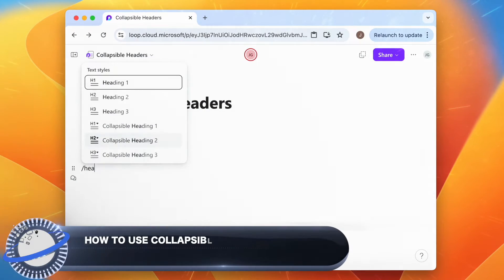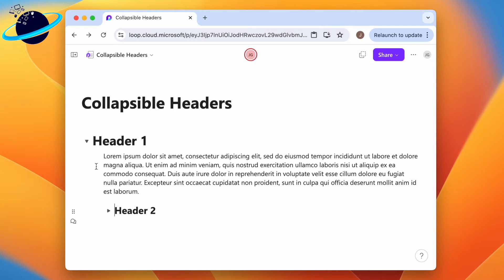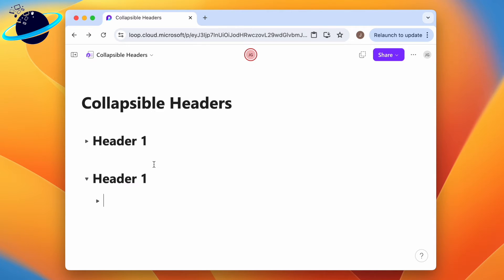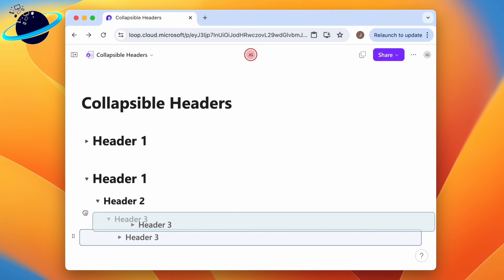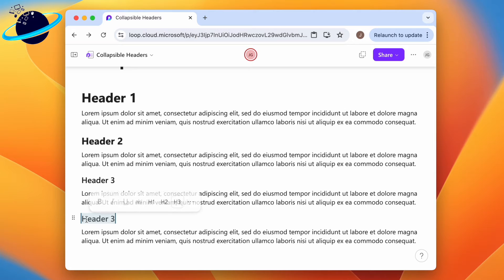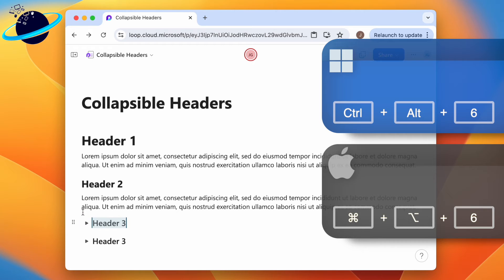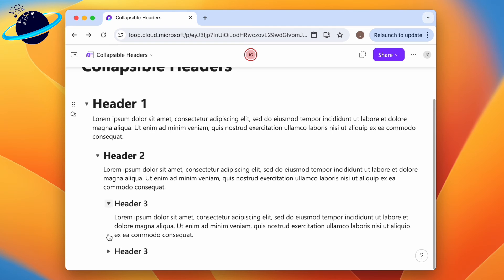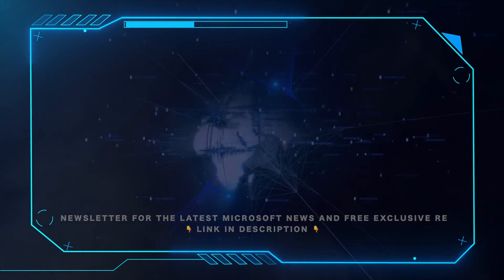How to Use Collapsible Headings in Microsoft Loop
In this video, we'll show you how to use collapsible headings in Microsoft Loop, including how to nest headers, and convert regular headers to collapsible ones using the shortcuts.